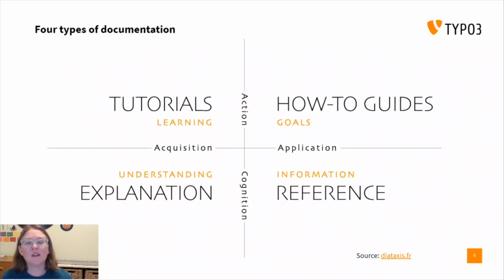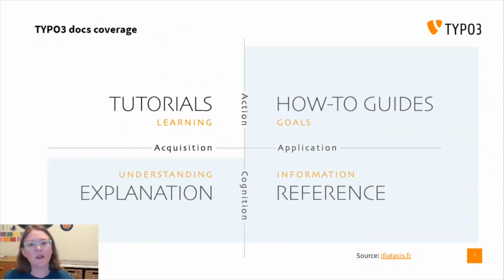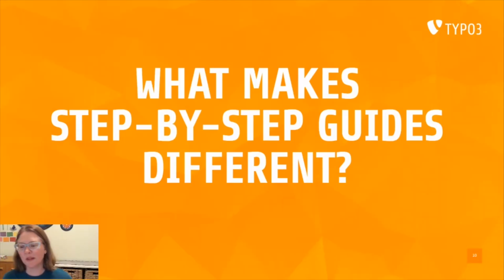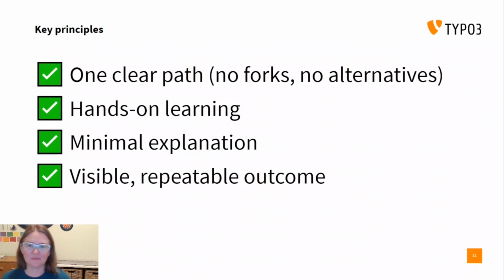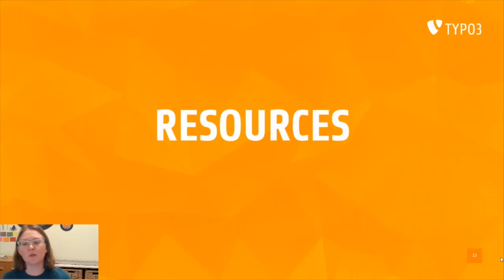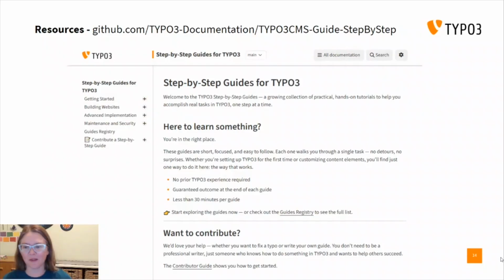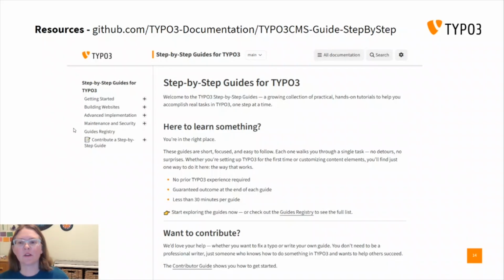Step-by-Step Guides - Introduction